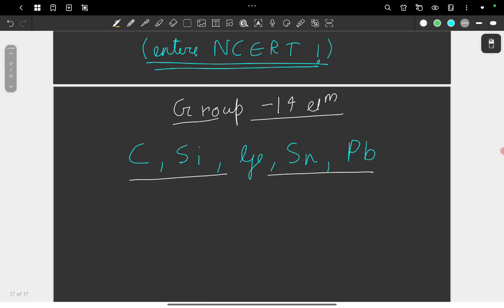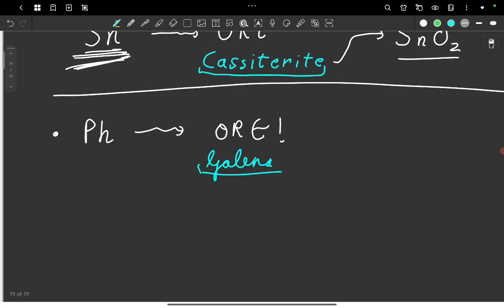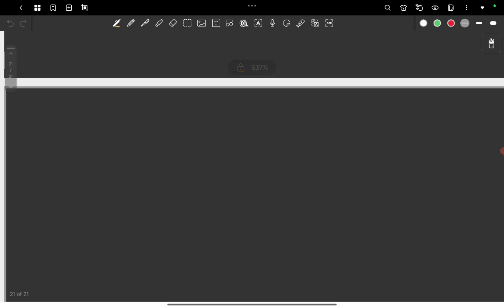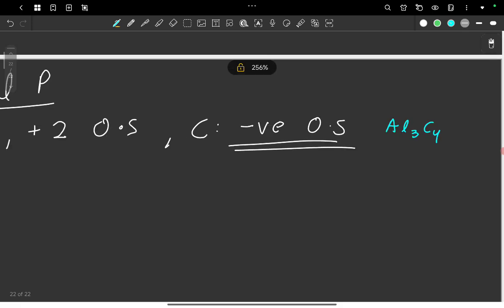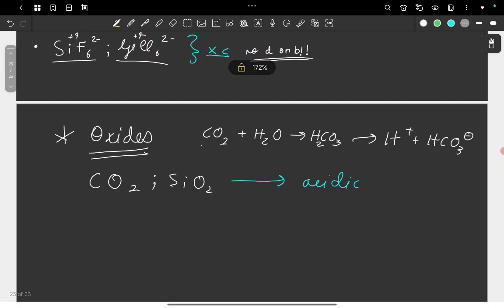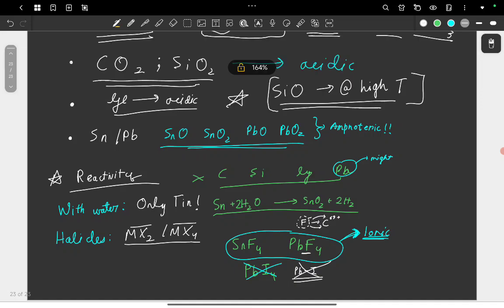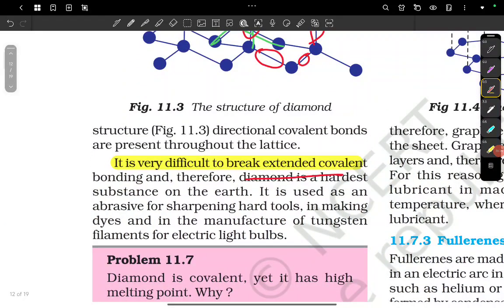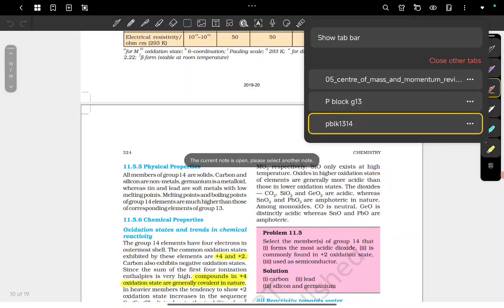P block group 14 for JEE MAINS/NEET : Entire NCERT coverage !